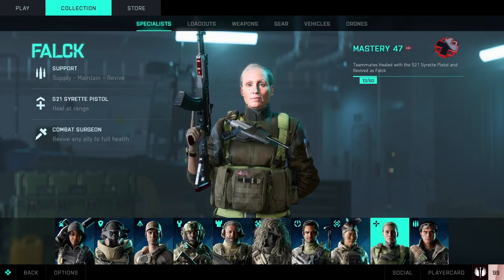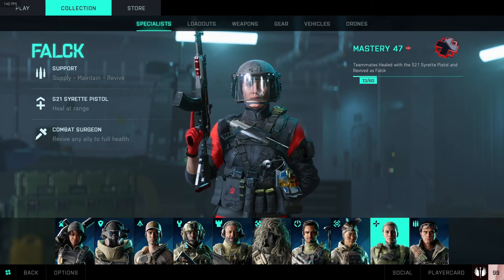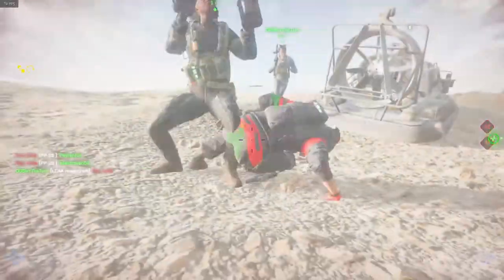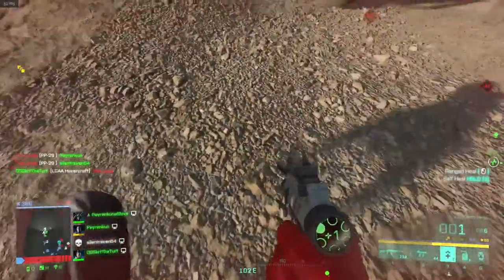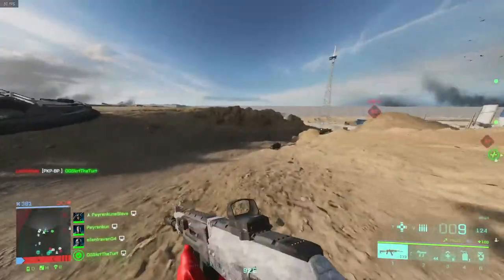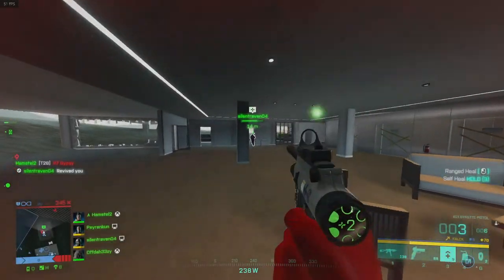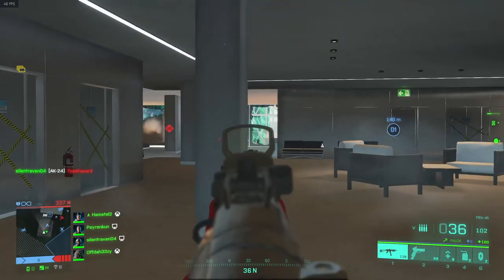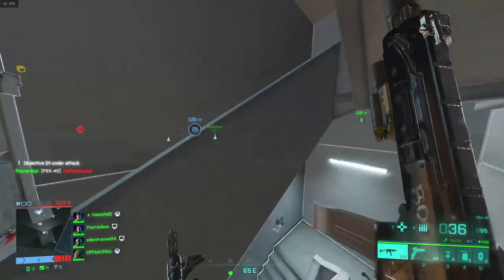BF2042 So you wanna main Falck | Tips & Tricks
A small quick guide for those wanting to play Falck. This video was a lot of fun to make and I can't wait to keep making more.

(I haven't streamed in awhile but I do plan on going back to it)